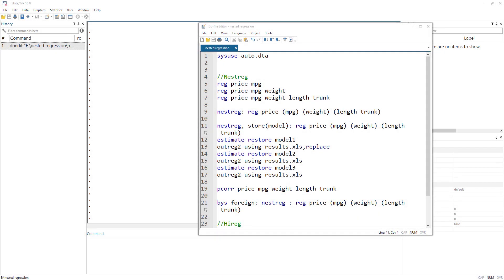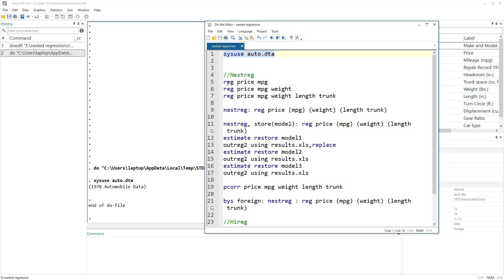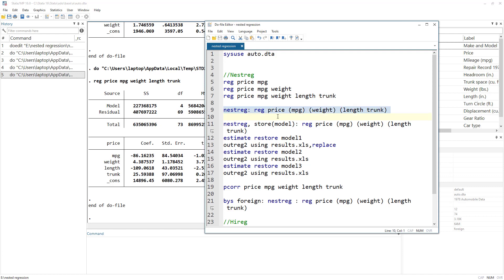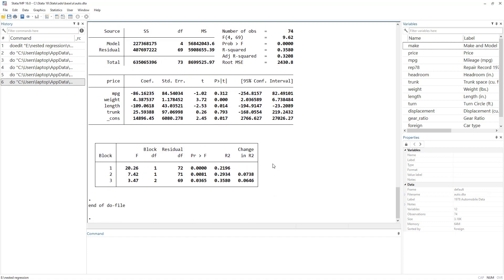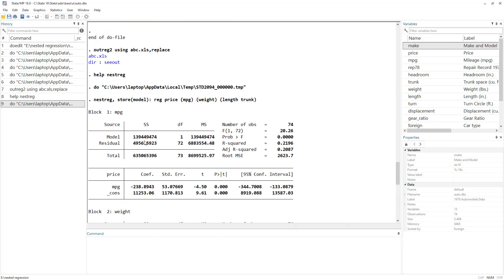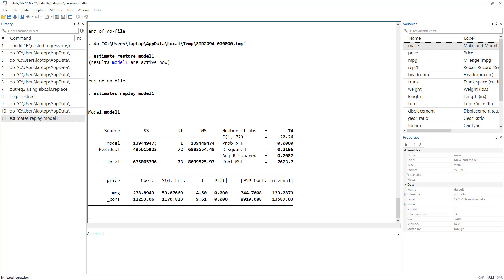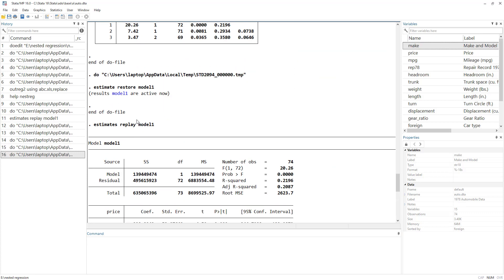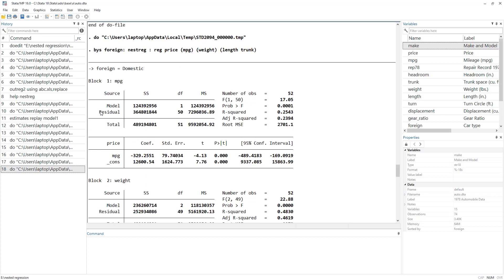Nested Regression in Stata | Hierarchical Regression in Stata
This video discusses nested or hierarchical regression in state

00:00 Introduction to video
1:40 Nested regression using nestreg
4:42 Nested regression output in word
7:03 Outreg2 and nested regression
11:17 Nested regression for different categories

Data Management Using Stata: A Practical Handbook by Michael N. Mitchell

A Gentle Introduction to Stata, by Alan C. Acock

A Visual Guide to Stata Graphics, by Michael N. Mitchell